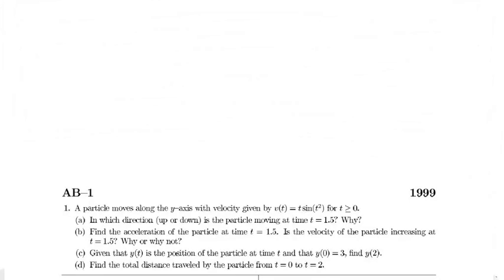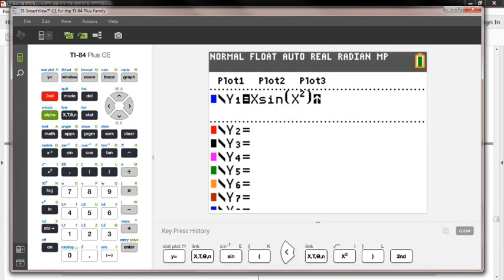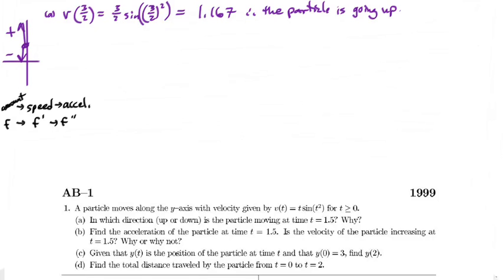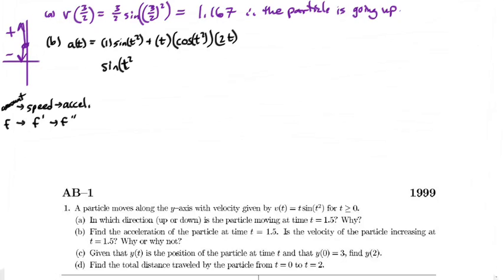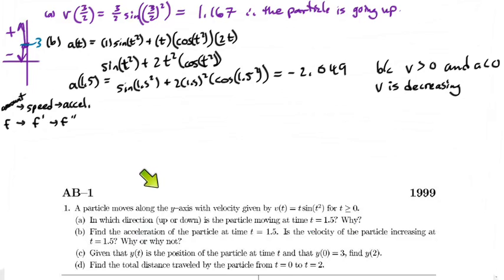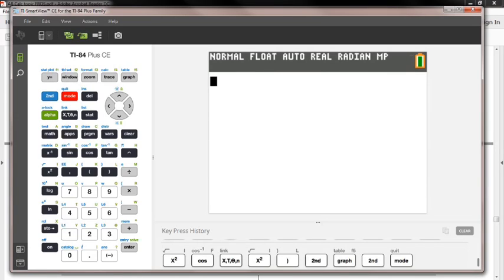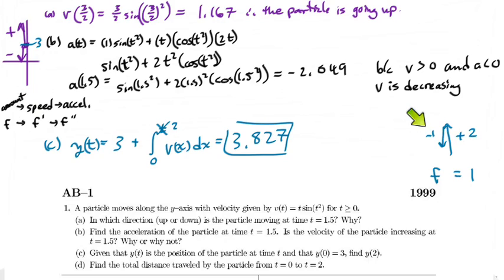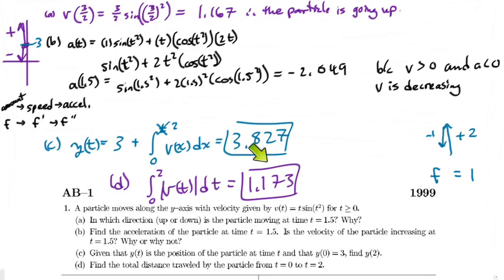Calc AB1 FRQ 1999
How do you do a particle FRQ in calculus?